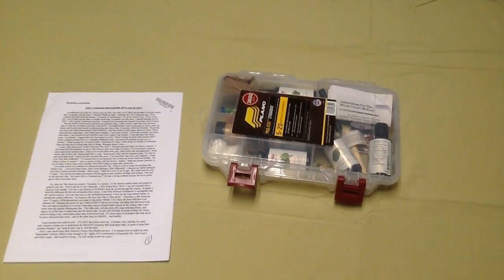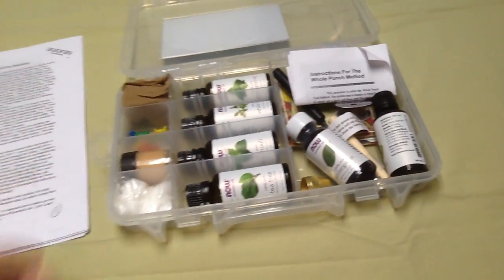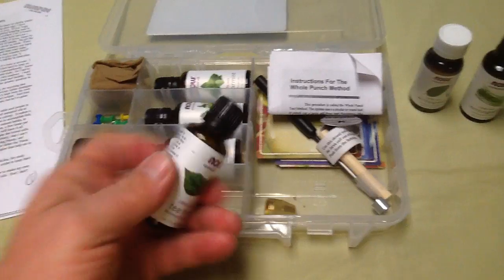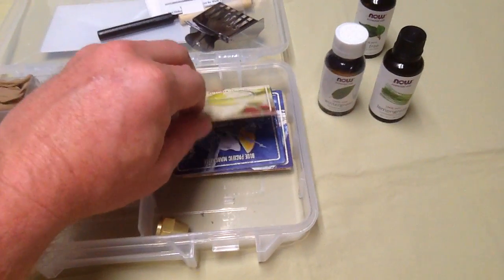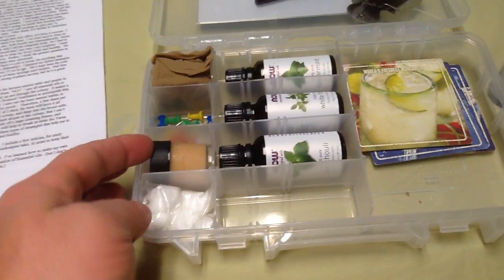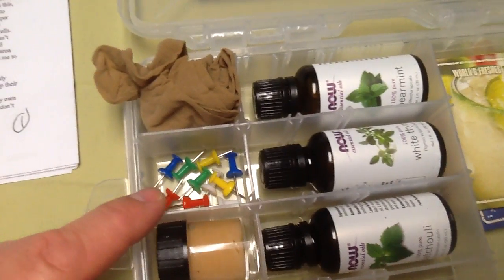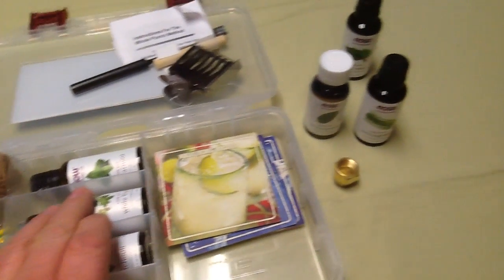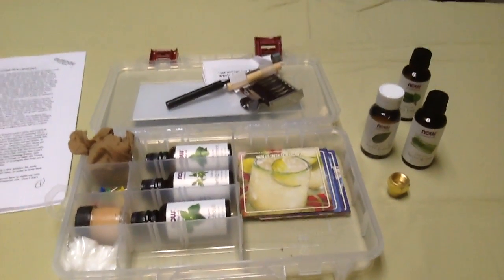How to make up an Essential Oil kit to keep your Honey Bees healthy.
Here is a short overview of our Essential Oil Kits. Our goal here is to gain maximum mileage with our Essential Oils. When compared to one round of Traditional pesticide treatments, you're money ahead. A front end investment into your Colonies health, can pay big dividends in the long run.

Thanks, Ken